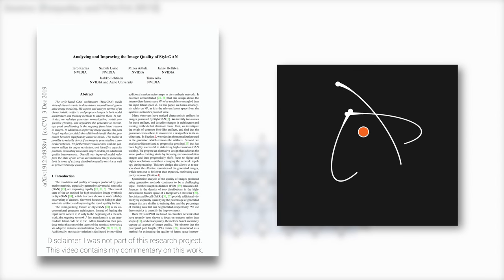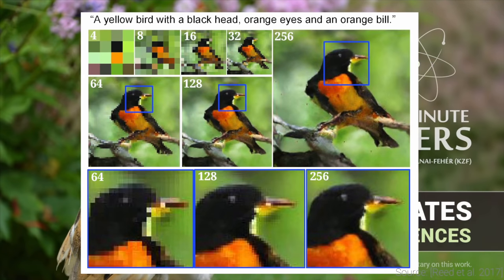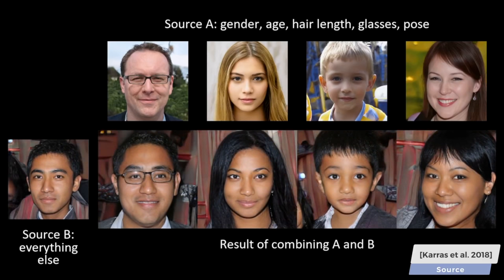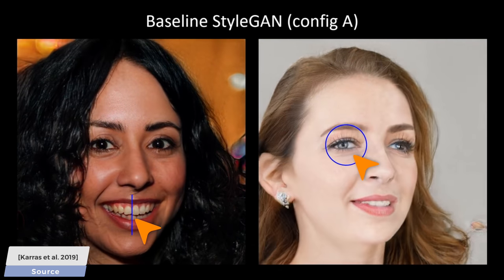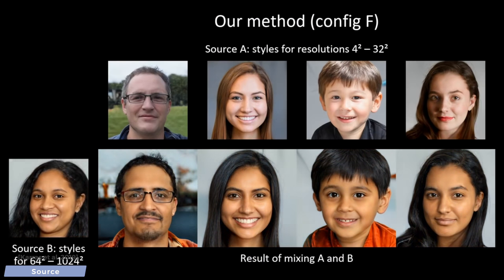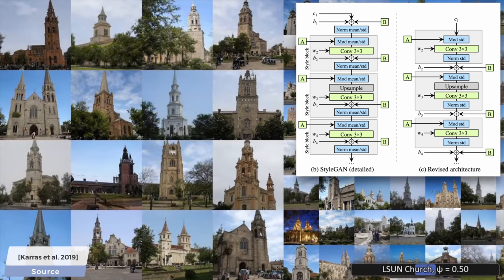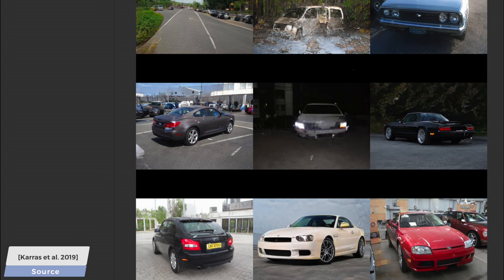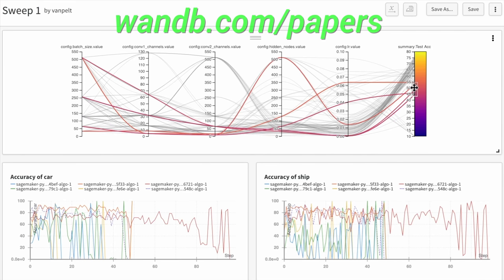StyleGAN2: Near-Perfect Human Face Synthesis...and More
📝 The paper "Analyzing and Improving the Image Quality of StyleGAN" and its source code is available here